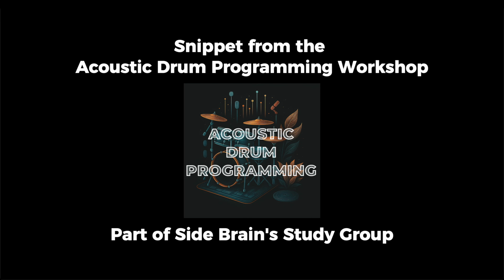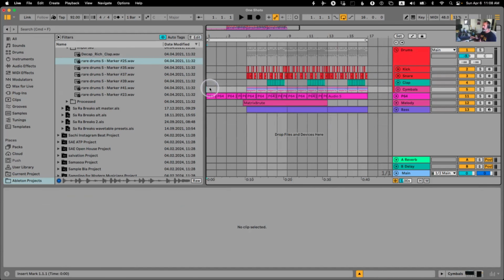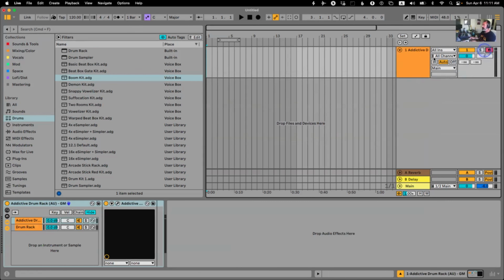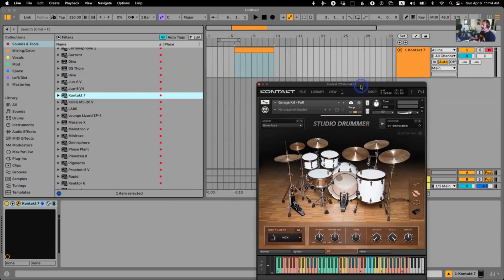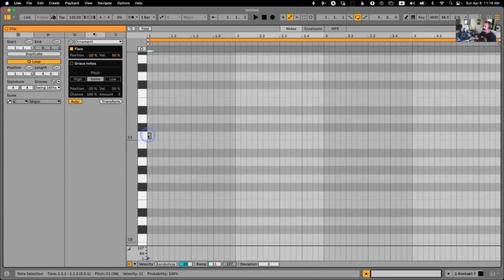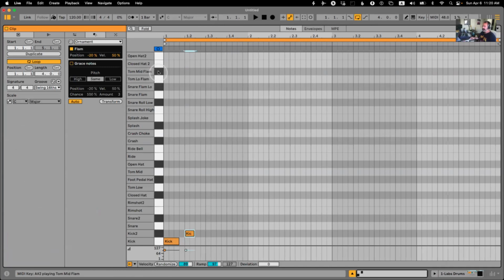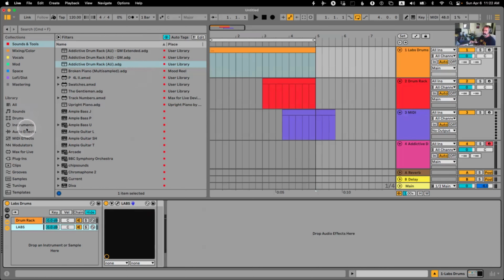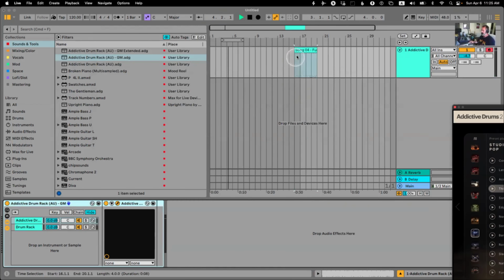Intro to Acoustic Drum Programming | Side Brain's Study Group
INCLUDED: MIDI Beats Pack
INCLUDED: Supa Fat Supa Dry Preset Pack for AD2
INCLUDED: Addictive Drums Smart Rack
INCLUDED: Kontakt Drummer Smart Rack
INCLUDED: Labs Drums Smart Rack

00:00 - Programming One Shots from Breaks
03:20 - Acoustic Drum Plugins
06:44 - General MIDI
09:58 - Smart MIDI Clips